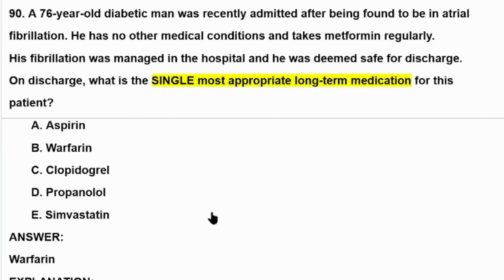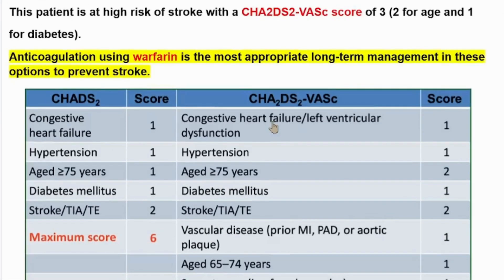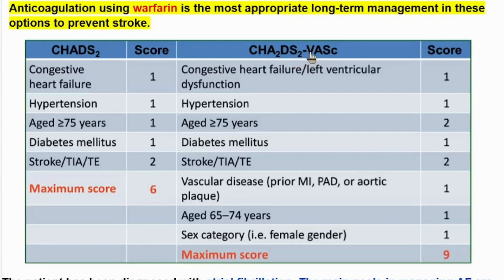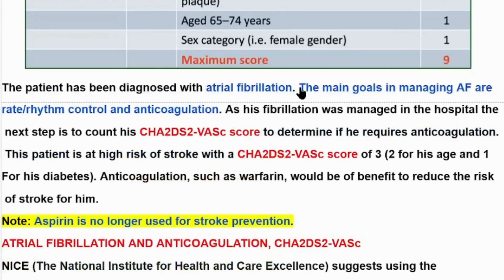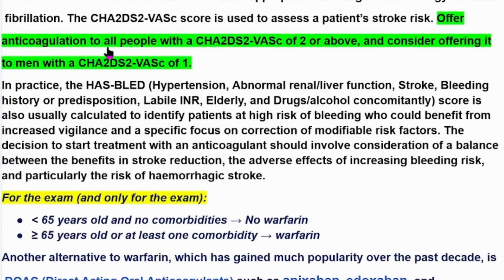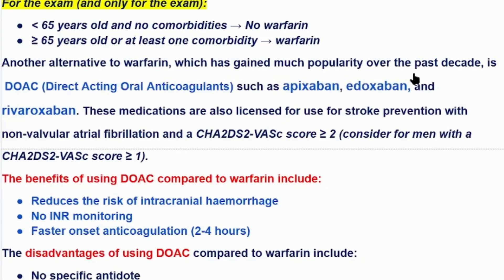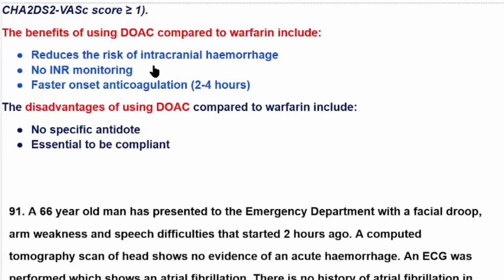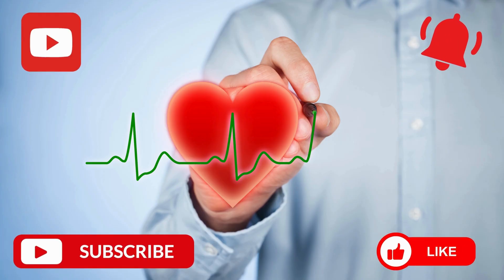Managing AFib with Warfarin 🫀 | Anticoagulation Explained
Atrial fibrillation (AFib) significantly increases the risk of stroke, making long-term anticoagulation essential. In this video, we focus on the use of warfarin, a vitamin K antagonist, including:

Indications for warfarin in AFib patients

INR monitoring and therapeutic range (2.0–3.0)

Diet, drug interactions, and patient education

Balancing the benefits of stroke prevention with bleeding risks

This video is a valuable resource for medical professionals and patients seeking to understand the long-term management of AFib. 💉🫀